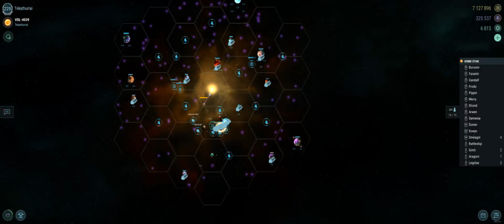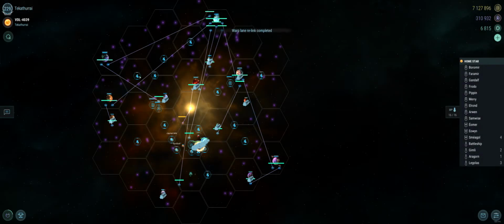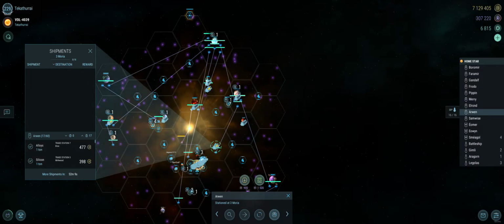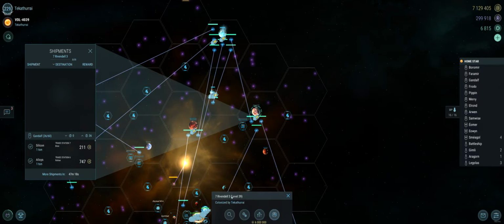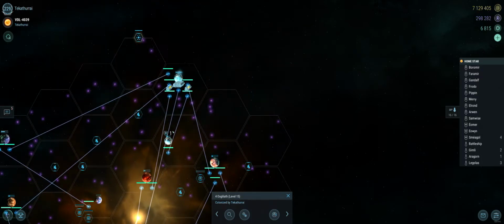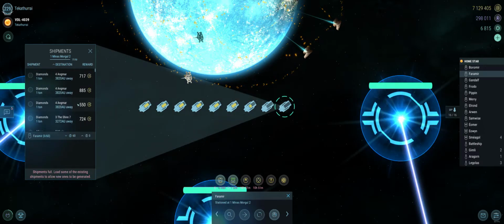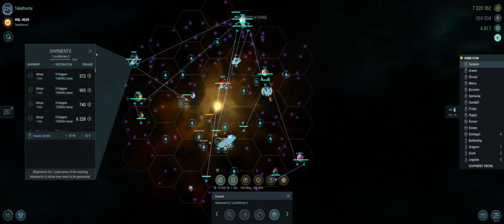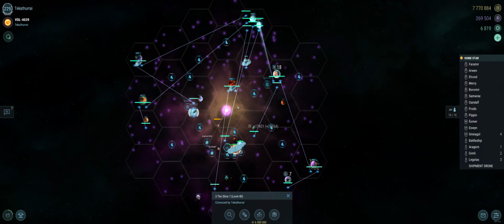Full Manual Shipment Breakdown Part 2! (60T Cargo) | Hades' Star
The much anticipated sequel to the breakdown of how I do my 12h shipment cycle - but we've added cargo bay extension 12 to the mix! Things are MUCH easier!

Questions or feedback? Hit me up on Discord (Tekathurrai#0001) or drop by the Sith Empire server for all things Hades Star including plenty of dank memes!